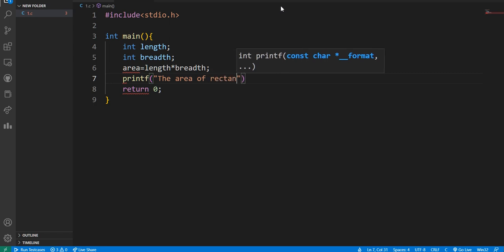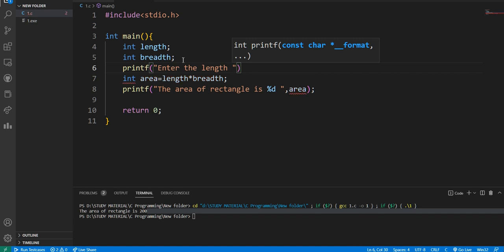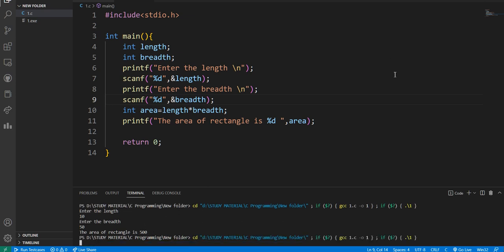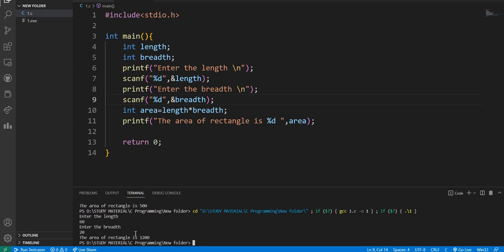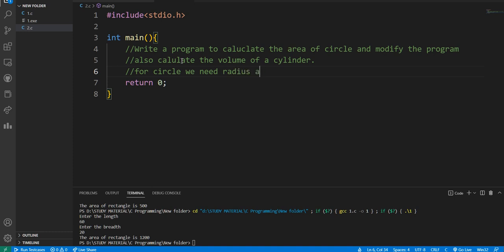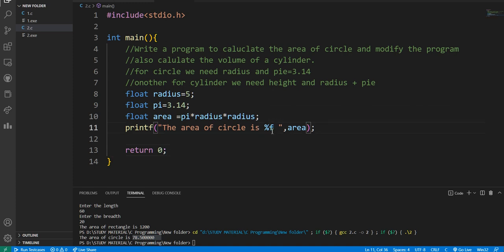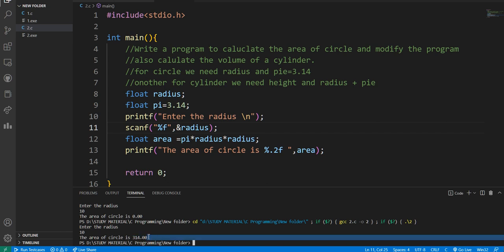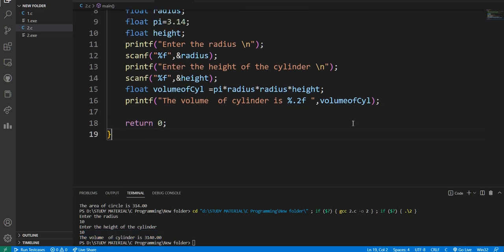UNIT 1 C Programming Practice Problems Part1